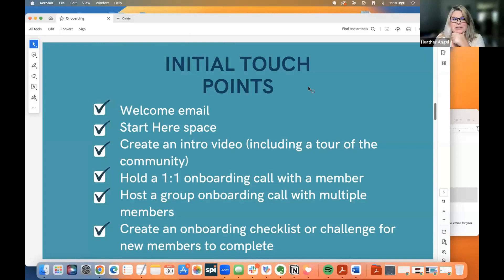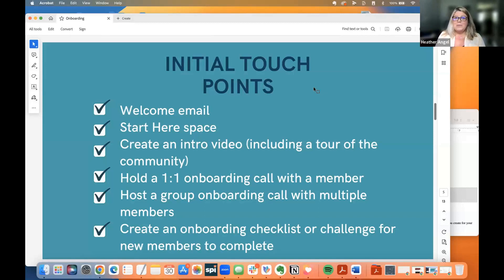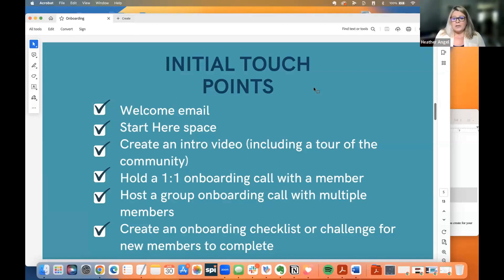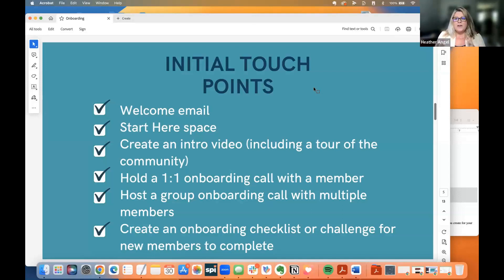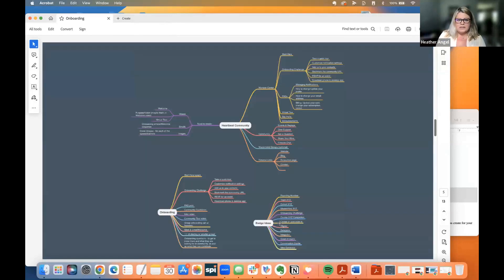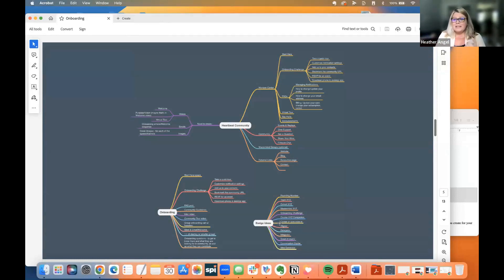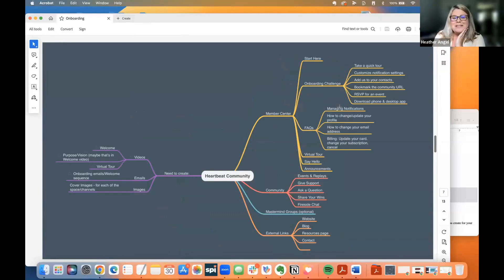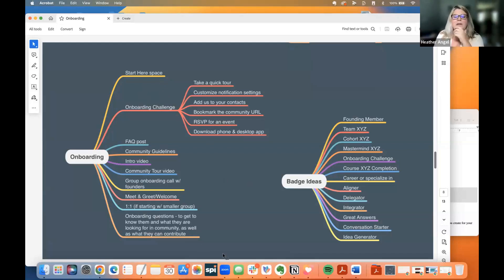Engage New Members With These 6 Touch Points (Heather Angel)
In this video, Heather Angel delves into the critical aspects of community onboarding. She emphasizes the importance of simplifying the initial touch points while ensuring they engage new members effectively. Heather discusses key elements such as the welcome email, the 'start here' space, intro videos, community tours, and one-on-one onboarding calls or alternative approaches for larger communities.